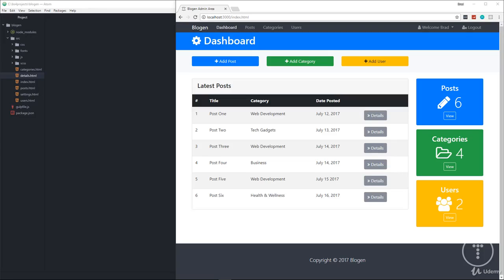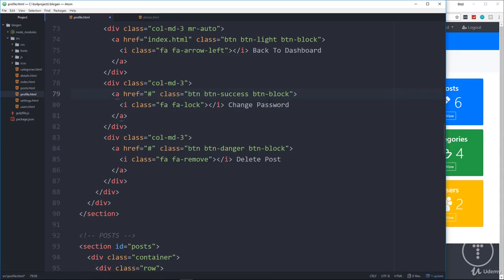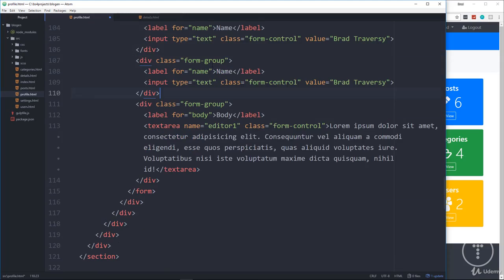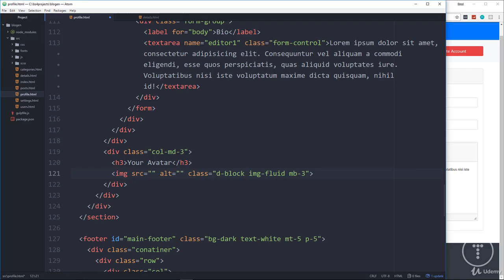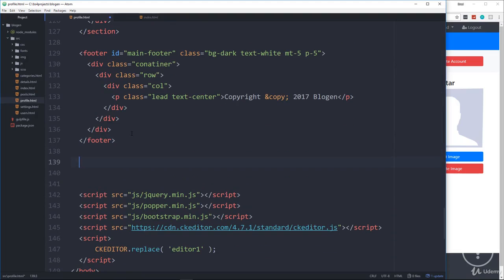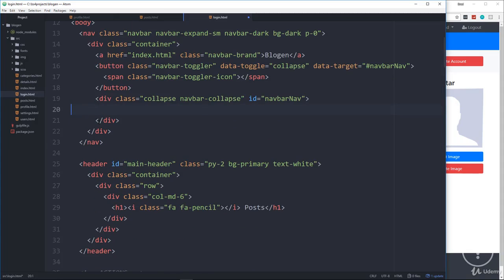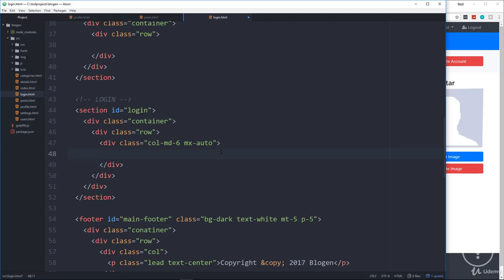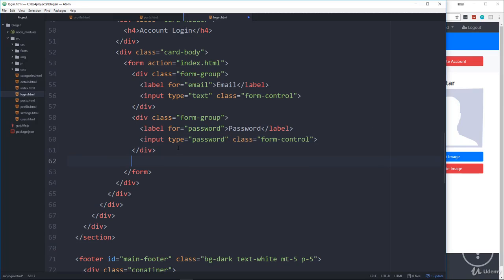058 Profile & Login Page